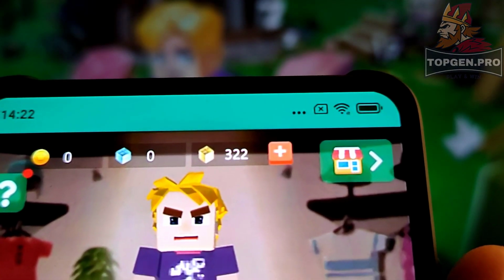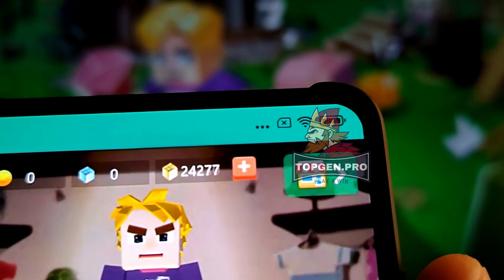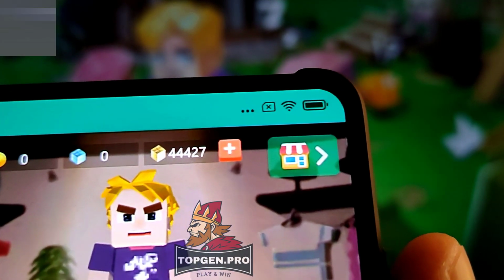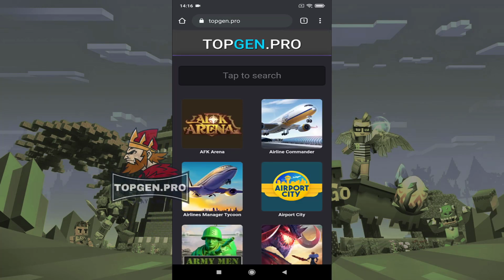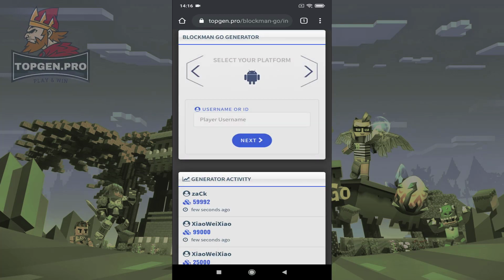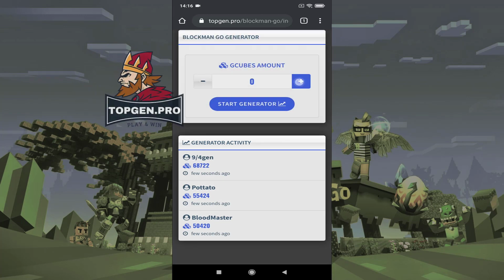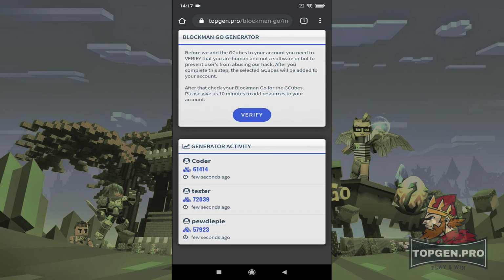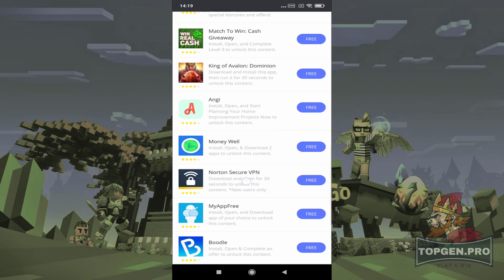✨ Blockman Go Hack Guide 2023 ✅ Easy tips to Get GCubes 🔥 Work with iOS & Android ✨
Hi there game lover! Here we are relating you our update and better Blockman Go hack Tutorial working in 2023 on all IOS and Android mobile device. Using this Blockman Go Cheat anyone can easily acquire GCubes and also massively improve gaming experience. Everything you require to do is stick to our video guide. Enjoy!

How to hack Blockman Go? With our tips It is an easy as pie, you'll be able to do it in just a matter of minutes.

This Blockman Go Hack is developed by the best mobile app coder, This Blockman Go hack has been tested and we obtained fantastic reviews feedbacks.